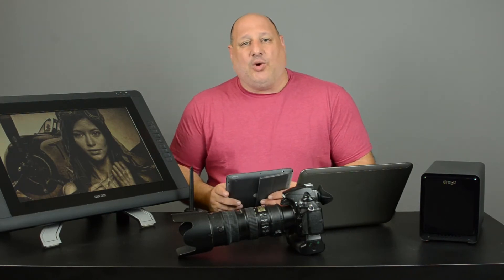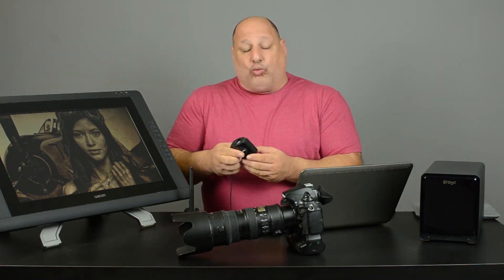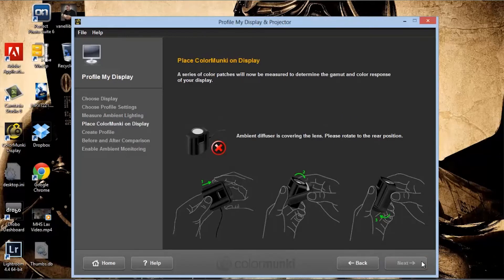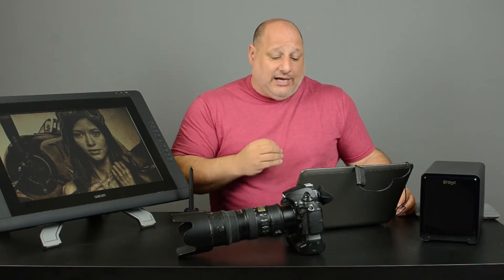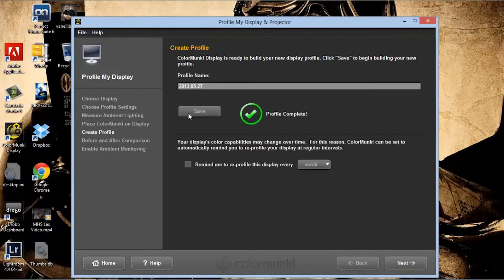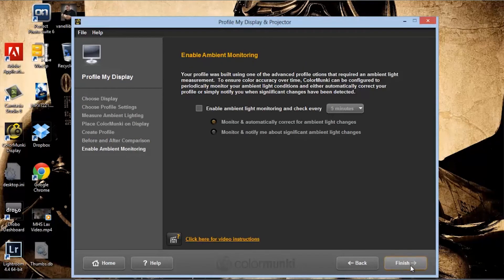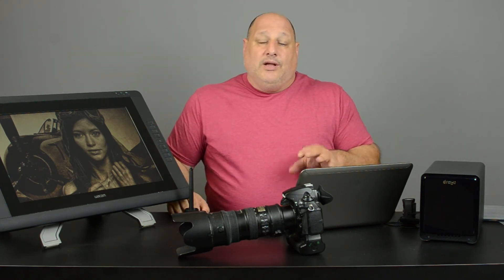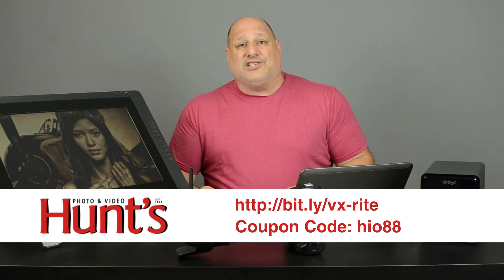Calibrate Your Monitor with Color Munki - Ask V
In this episode of Ask V, we calibrate our monitors with the X-Rite Color Munki, available at Hunt's Photo